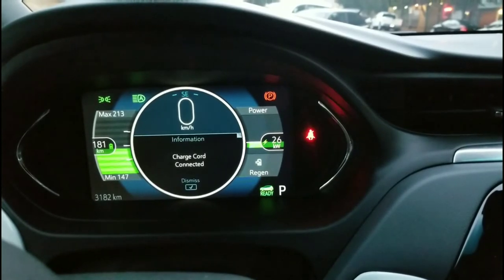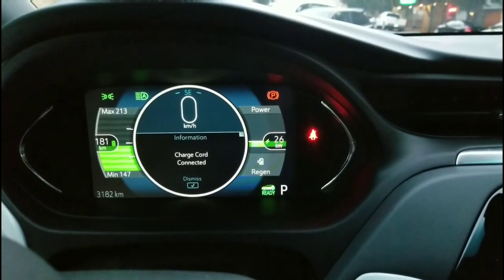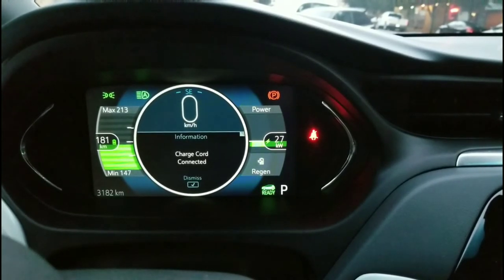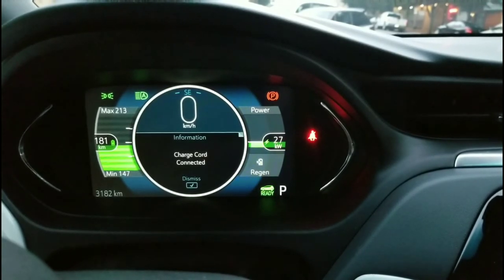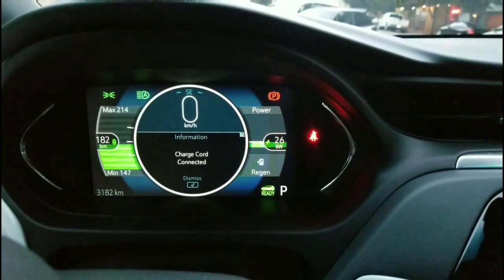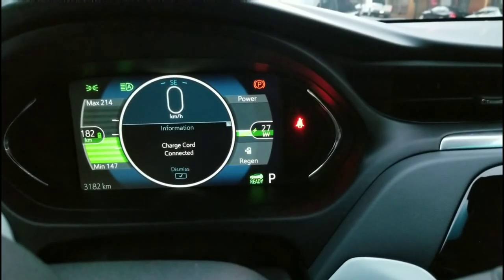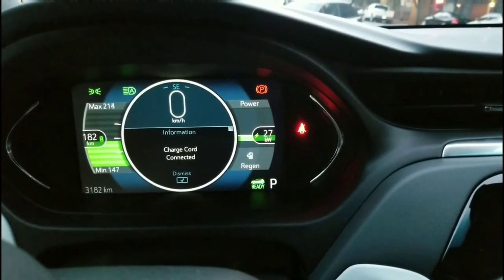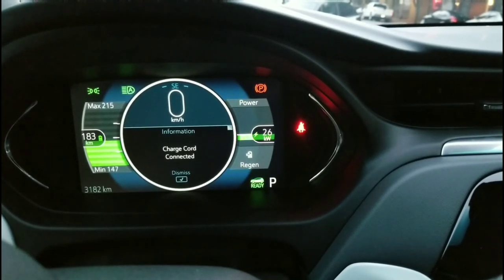2017 Chevrolet Bolt- DCFC Level III fast charging with greenlots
I drove down to the local 'greenlots' DCFC station to try out fast charging the Bolt EV for the first time👍 Starting at 40% battery capacity, I charged to 80% in one hour. Rate was 27 kWh. This equates to about 4x as fast as the Level II EV charger I use at home, or 27x as fast as my Level I charger.